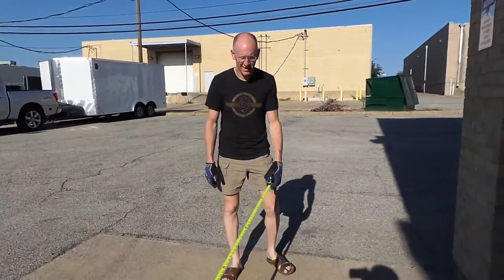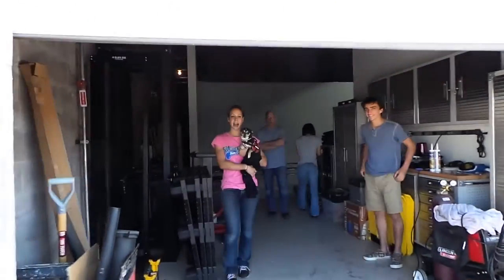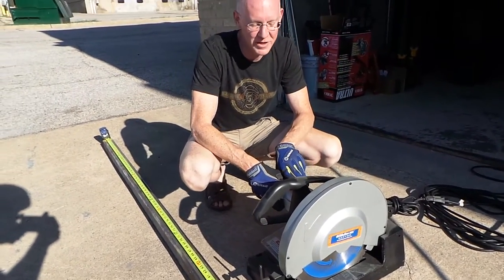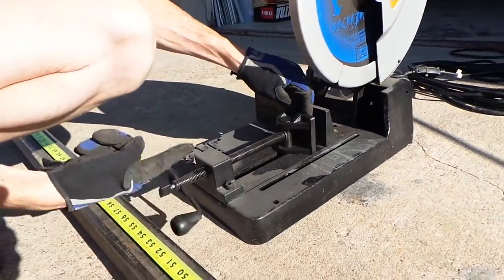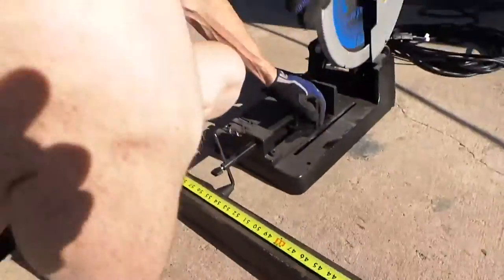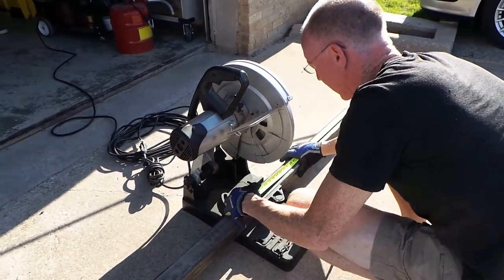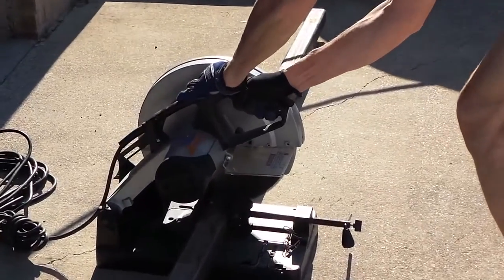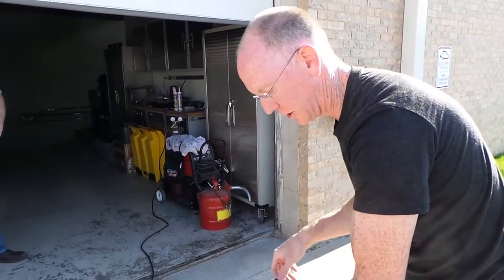Geek Beat Archives John P cuts metal like butter